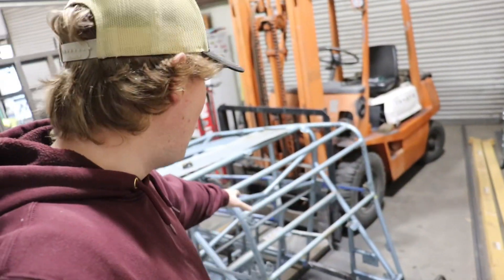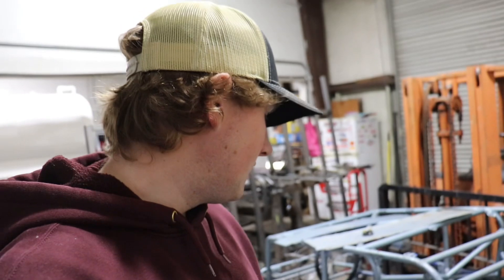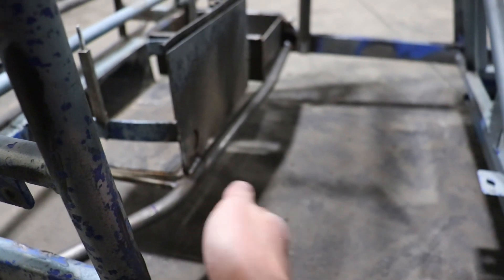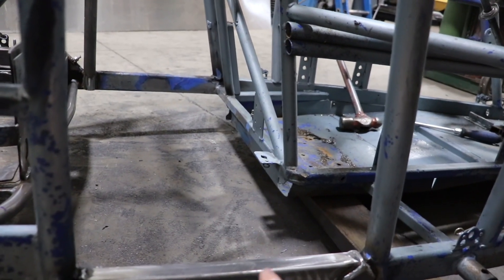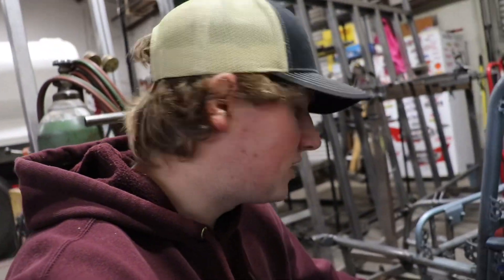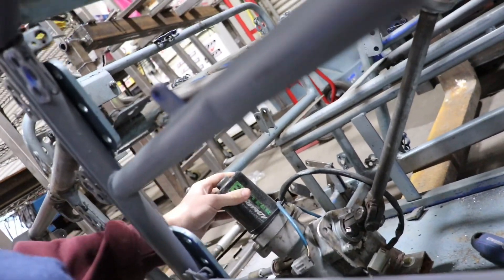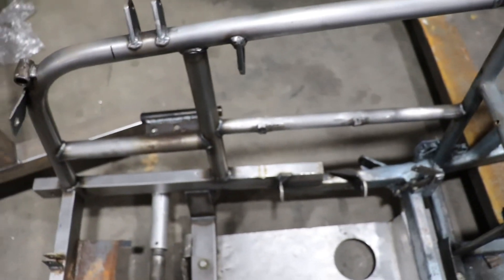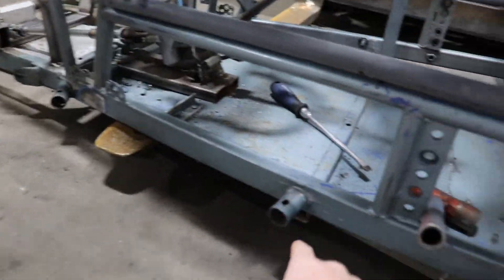The Dwarf Car Is In The Fab Shop!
Eric Gannon is going to work and doing his magic on the Coors light 38! Quite a bit of little things need to get done before we take it to powered coat!

I couldn’t do it without my great partners, Josh Lozoya, Big Valley Sanitation, Crown Motors, Todd Thompson, Darren Taylor Construction, Joe Gibson, Coors Light!